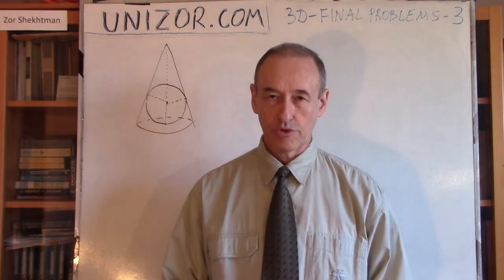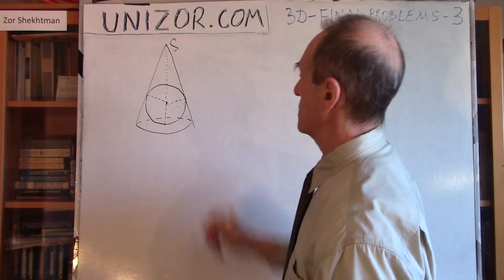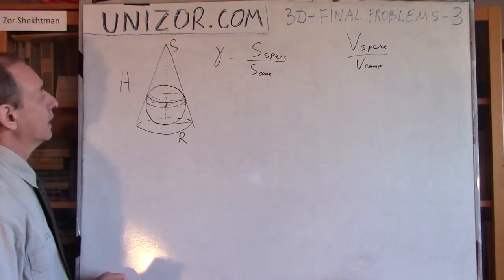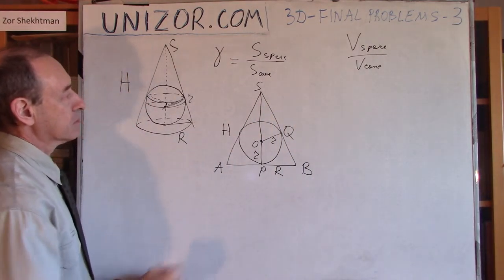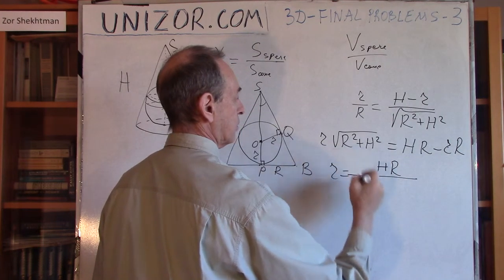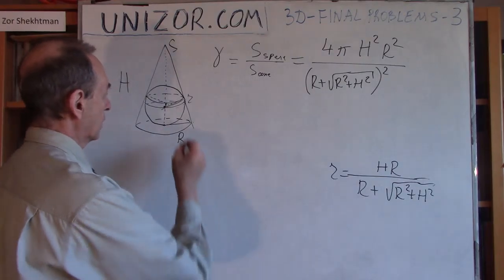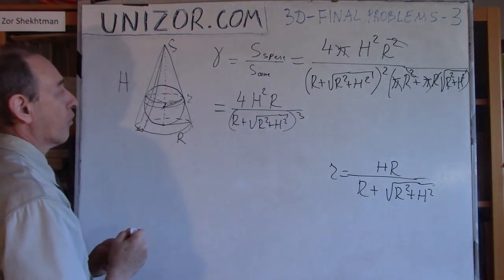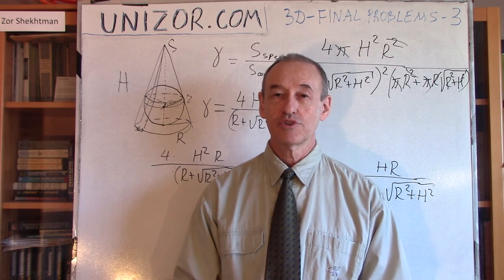Unizor - Geometry3D - Final Problems 3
Geometry3D - Final Problem 2

Problem A
A sphere is inscribed into a right circular cone.
The ratio of full surface areas of these objects is γ.
What is the ratio of their volumes?

Answer
The ratio of volumes is γ - the same as that of full surface areas.